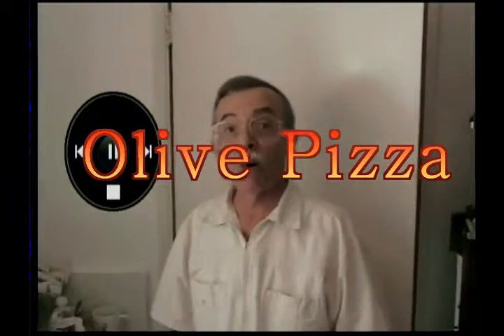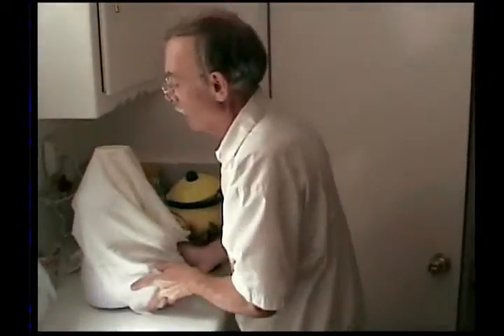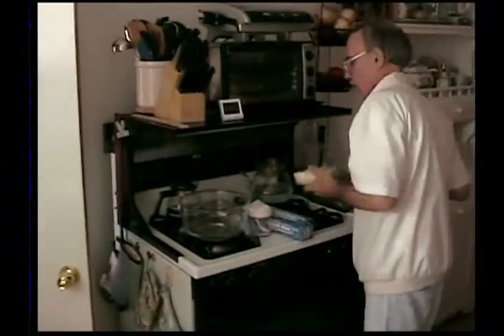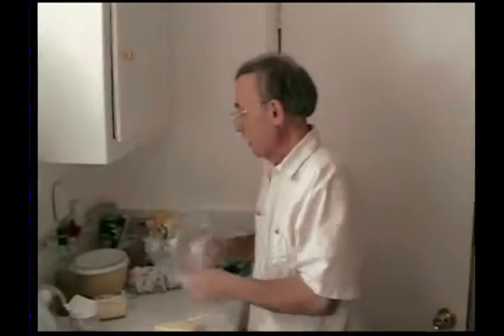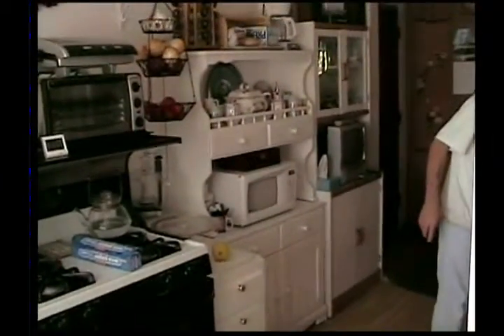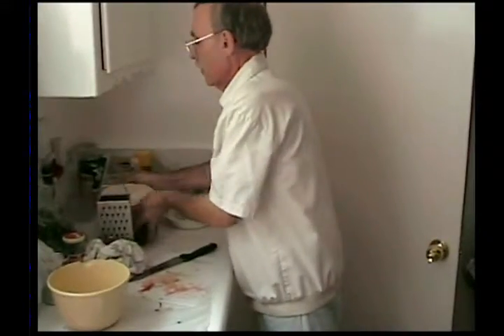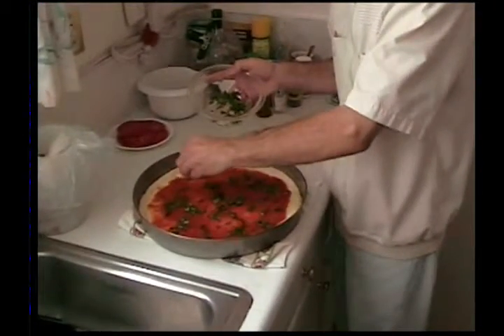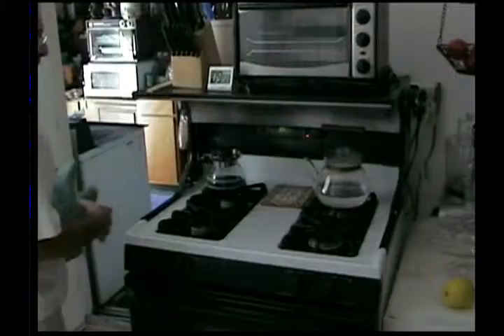Olive Pizza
Try making this different Green Olive Pizza. It is not too difficult, looks and tastes great! Do it along with me and the video.